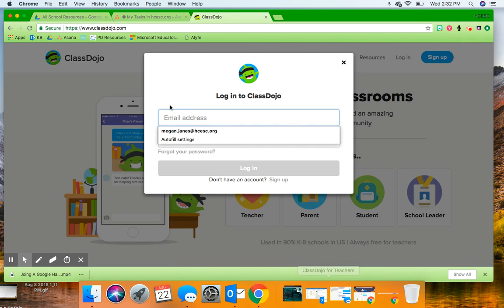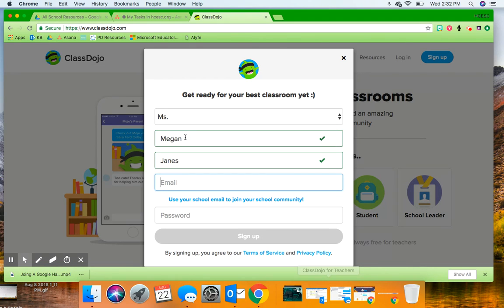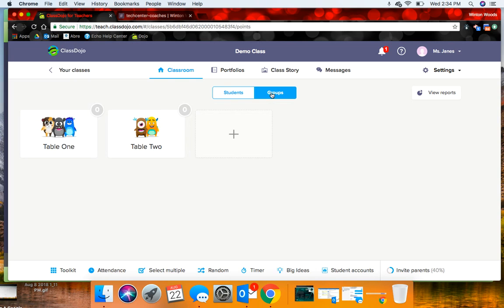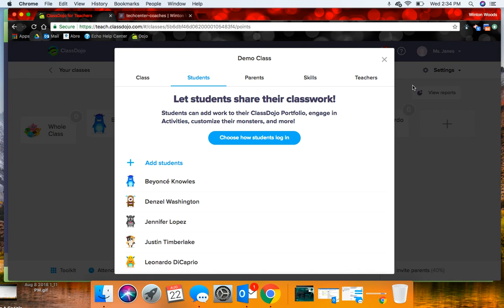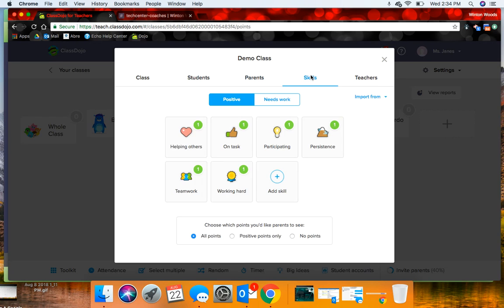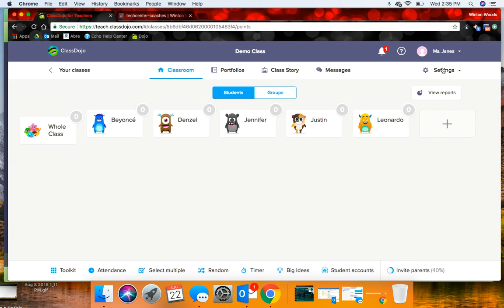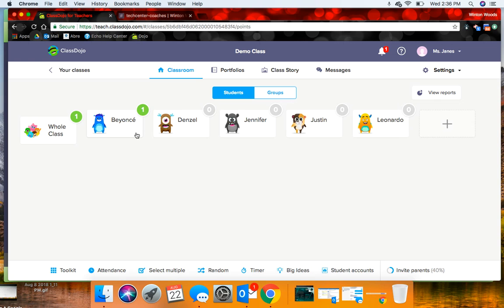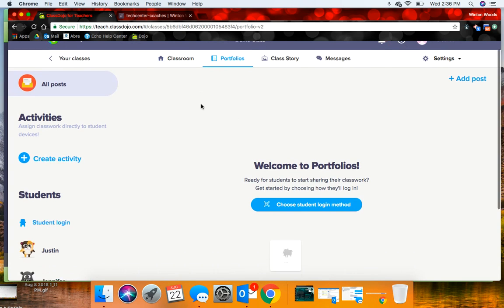Create Class Dojo Account